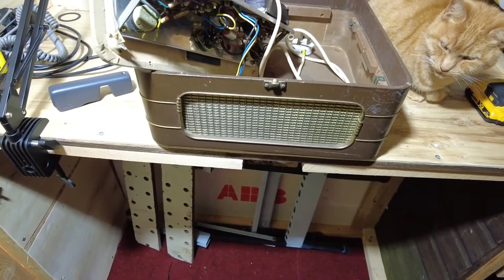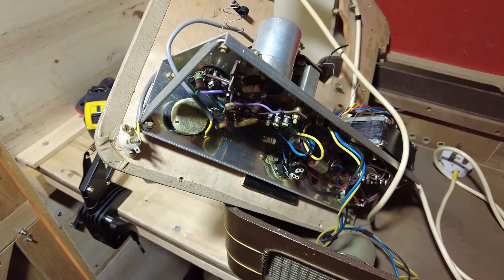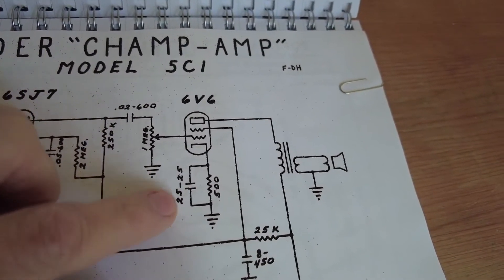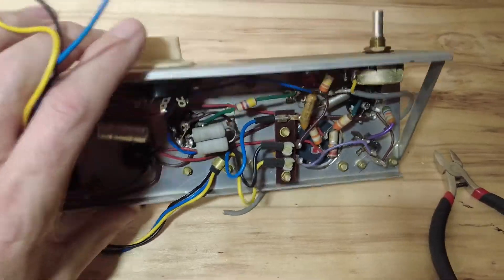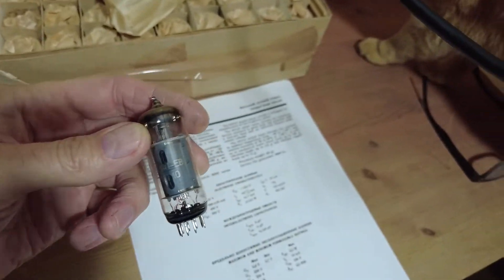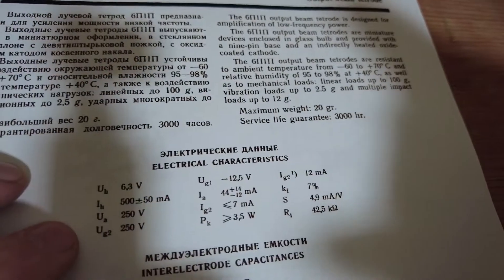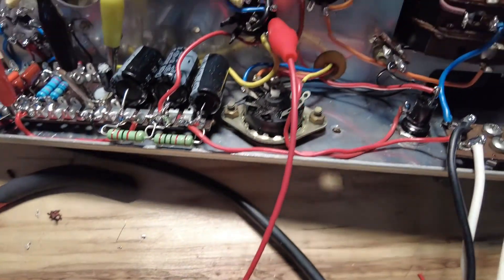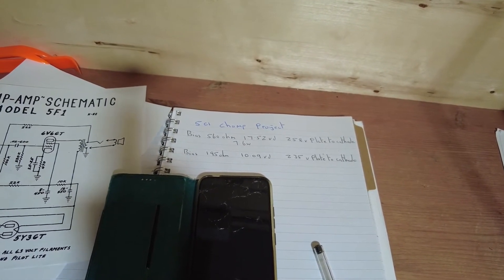5C1 Champ Project Using a Bush Vintage Record Player to Create a Vintage Iconic Guitar Amplifier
Here we take a Bush SRP30 record player and convert it in to a 5C1 Fender Champ. The 5C1 was one of the earliest versions of the Fender Champ using a pentode pre amp valve/tube.